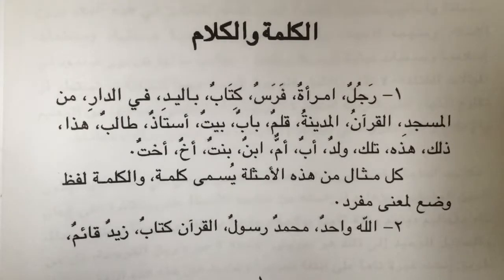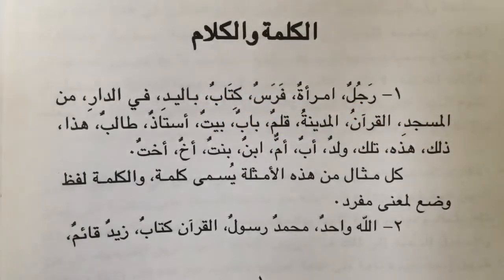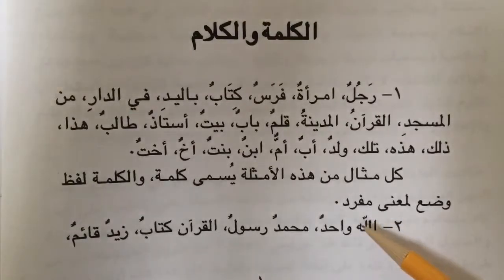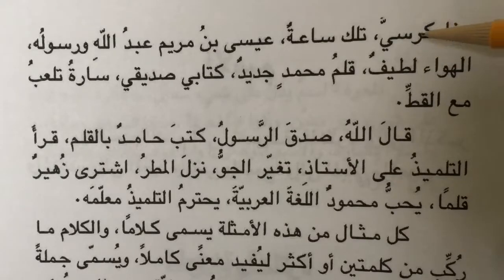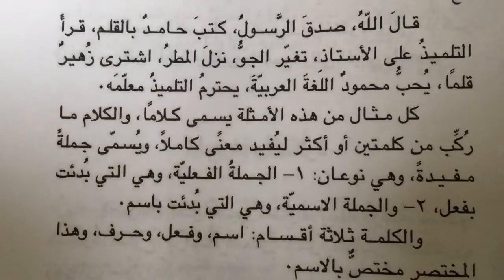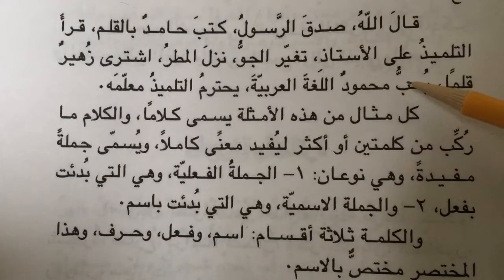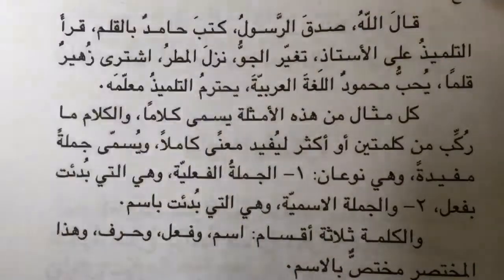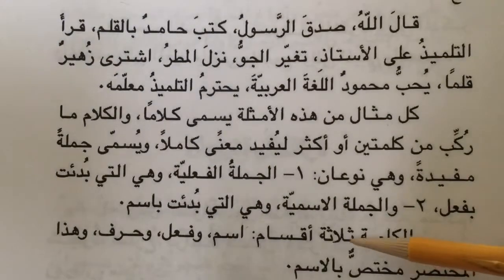Arabic for Islamic Literacy: Level 1. Unit 2.1 Kalima wa Kalam